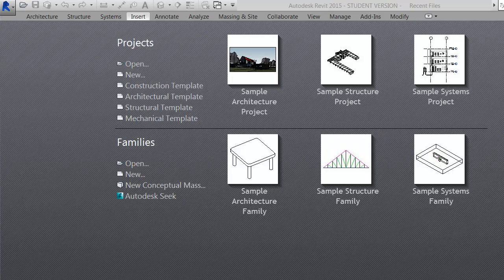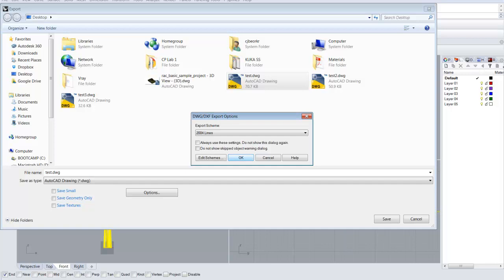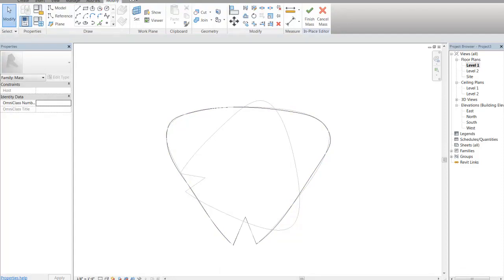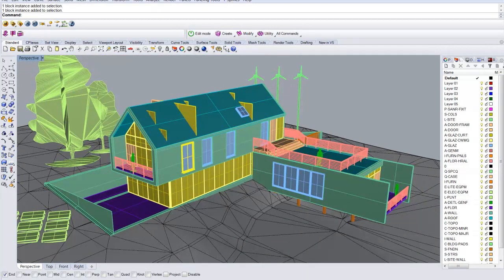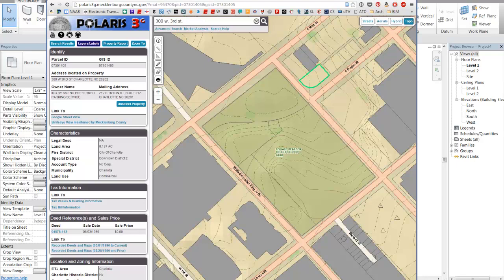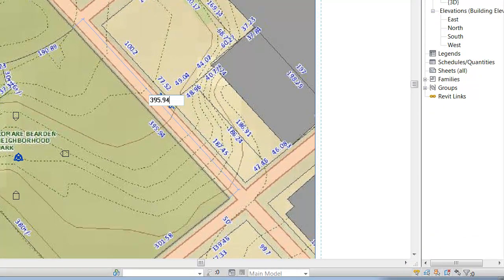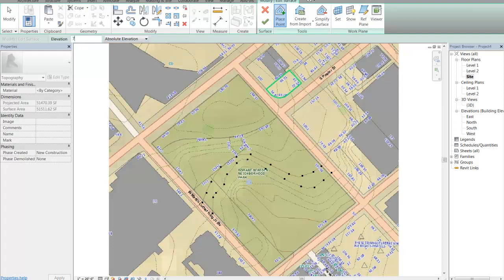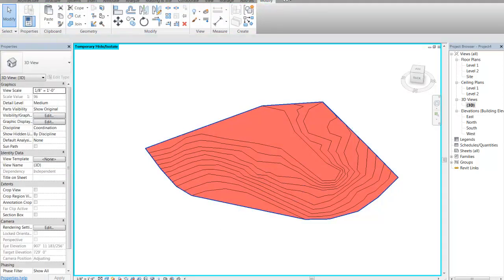CP TUTORIAL 2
Rhino to Revit and Topography modeling